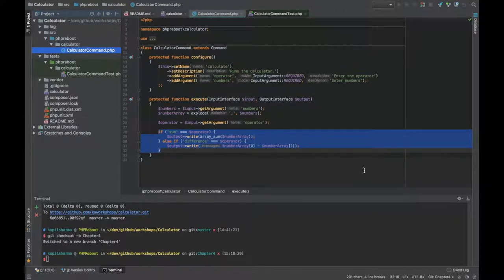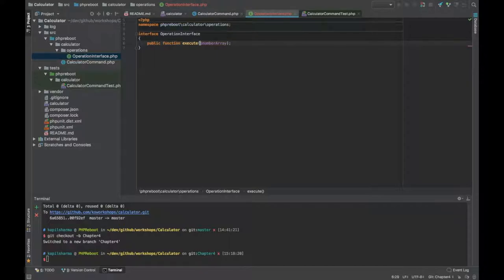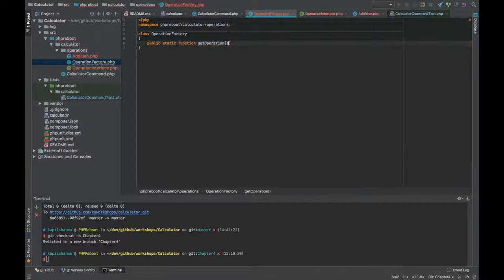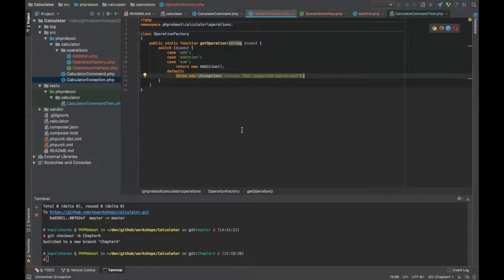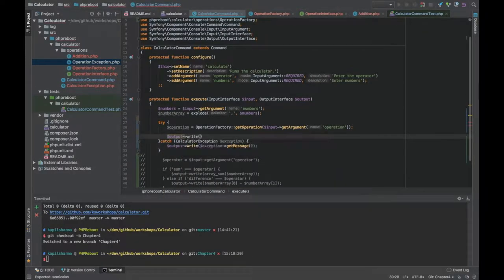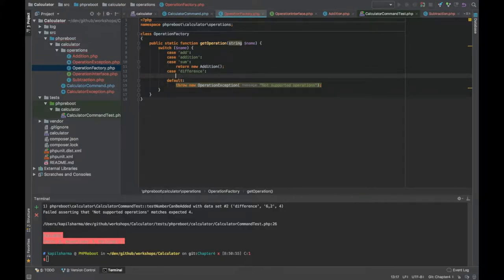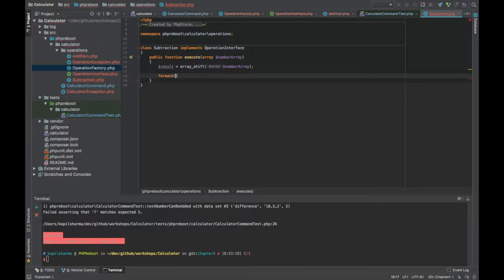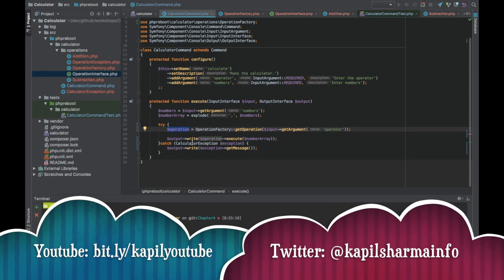004 Refactoring and making proper architecture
This is the fourth and final video of "PHP Application from scratch" series.